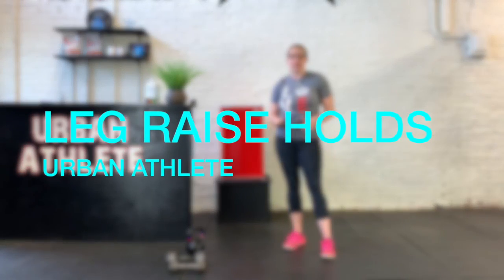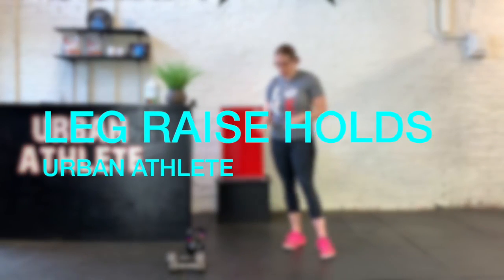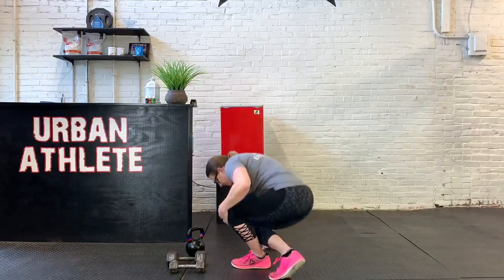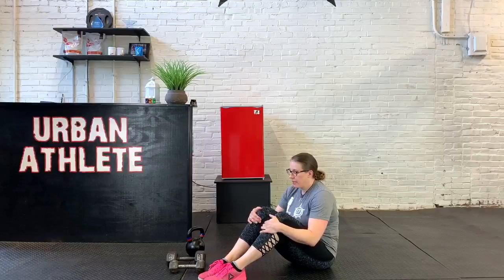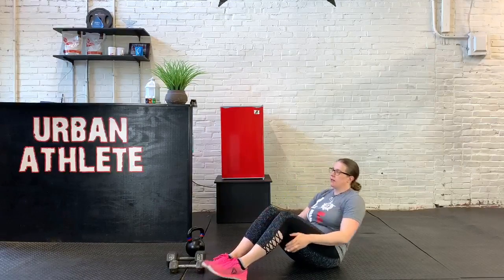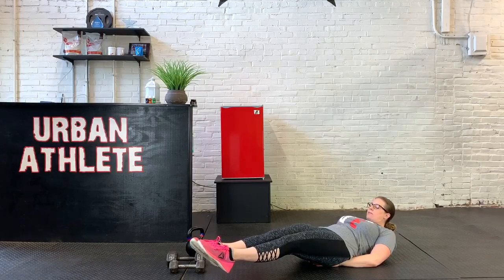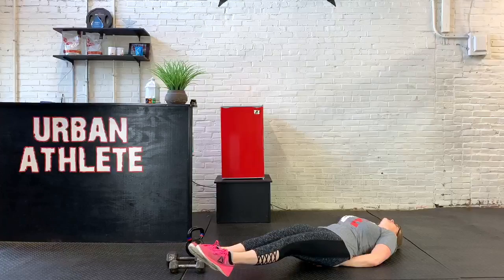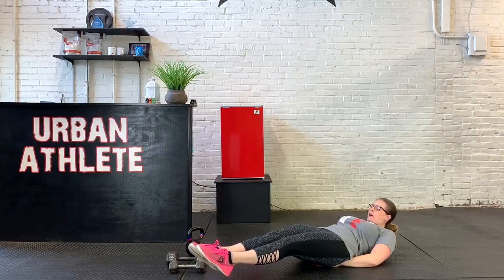Leg Raise Holds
Demo and cues for leg raise holds.